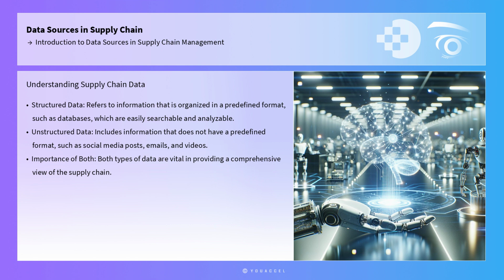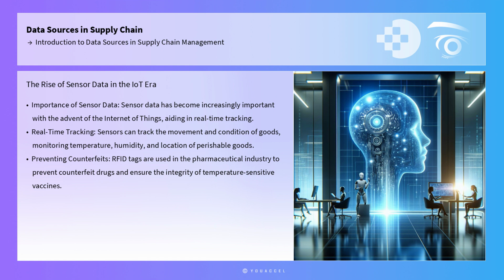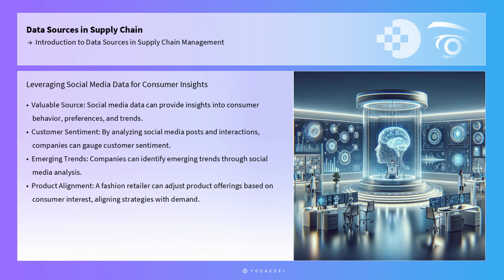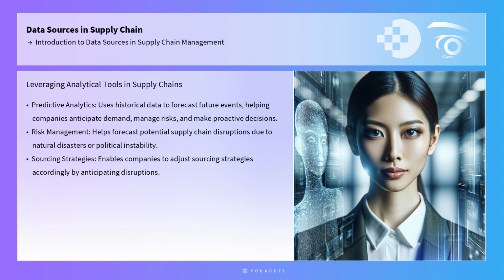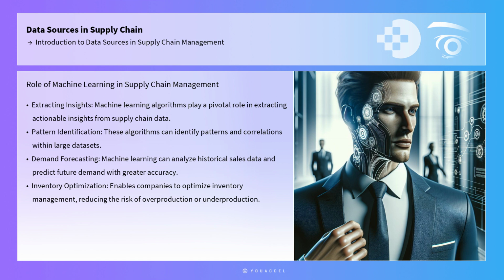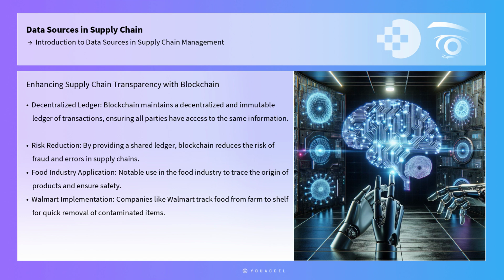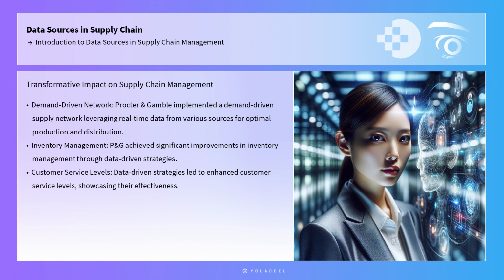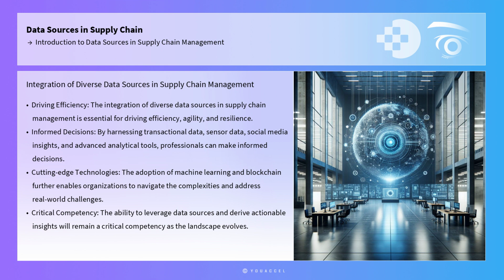Introduction to Data Sources in Supply Chain Management | Exclusive Lesson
Supply chain management (SCM) is a complex network of interconnected entities involved in the creation, production, and distribution of goods and services. Data sources play a crucial role in this network by providing the necessary information for making informed decisions, optimizing processes, and enhancing overall efficiency. The integration of various data sources in supply chain management allows organizations to gain actionable insights, streamline operations, and respond swiftly to market demands and disruptions.Data in supply chains can be broadly categorized into structured and unstructured data. Structured data refers to information that is organized in a predefined format, such as databases, which are easily searchable and analyzable. Unstructured data, on the other hand, includes information that does not have a predefined format, such as social media posts, emails, and videos. Both types of data are vital in providing a comprehensive view of the supply chain.One of the primary data sources in supply...